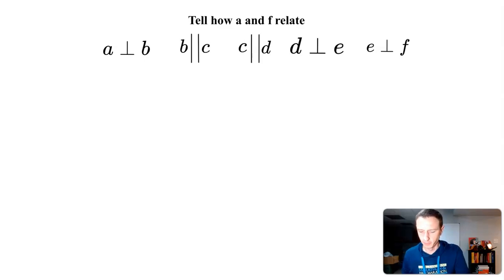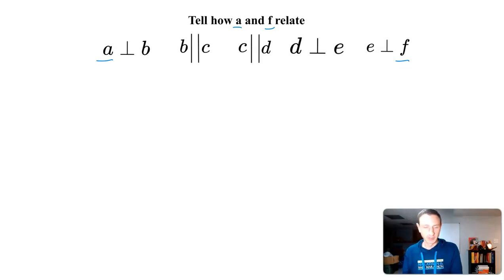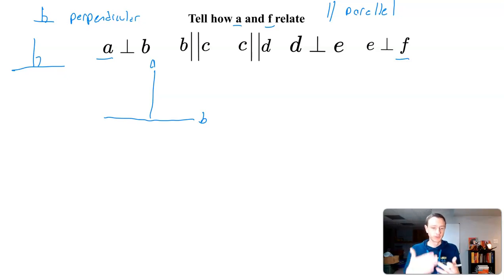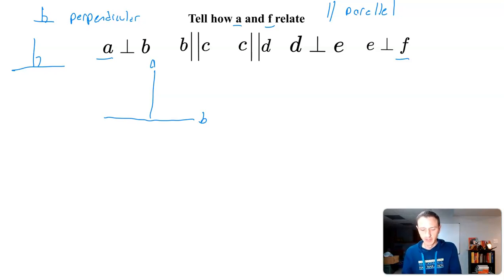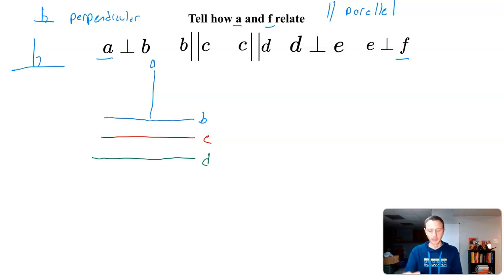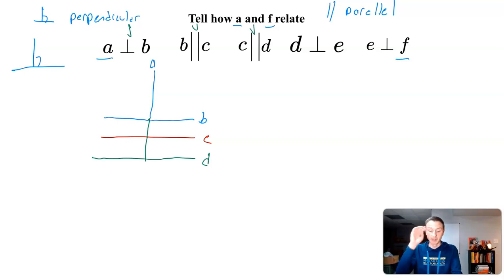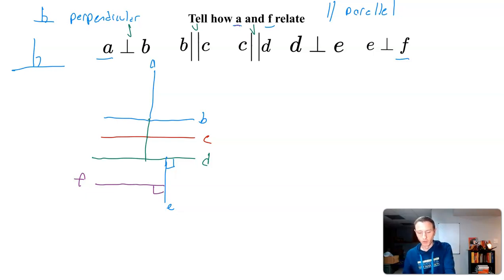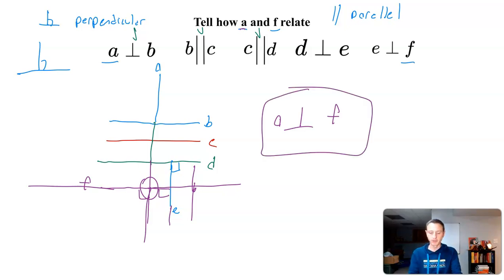A Crazy Sequence of Parallel and Perpendicular Lines! Start to Finish!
I find the relationship between a line a and line f by untangling a series of parallel and perpendicular lines.